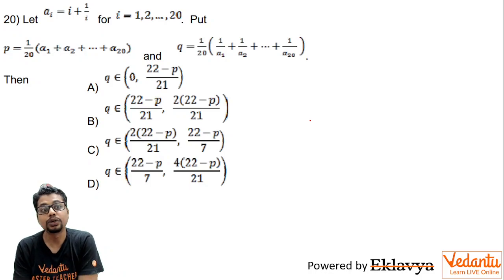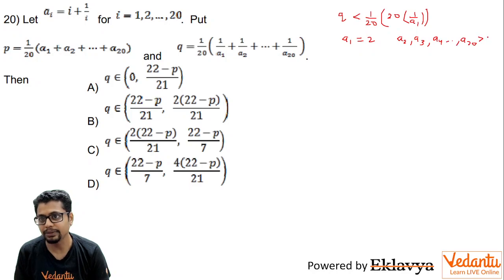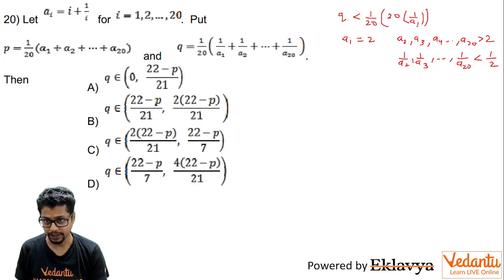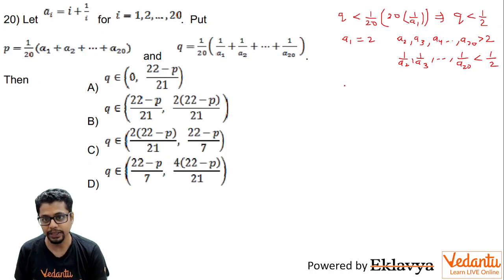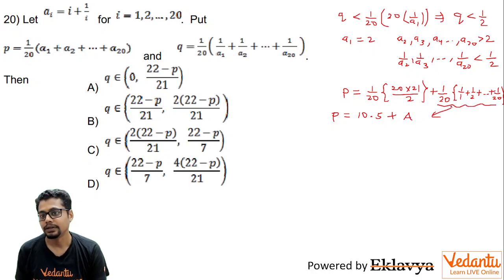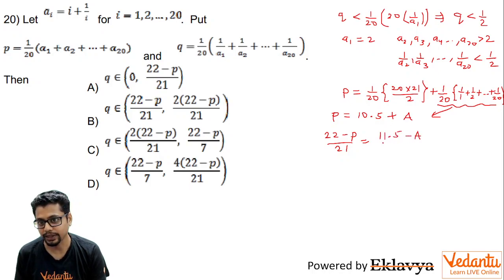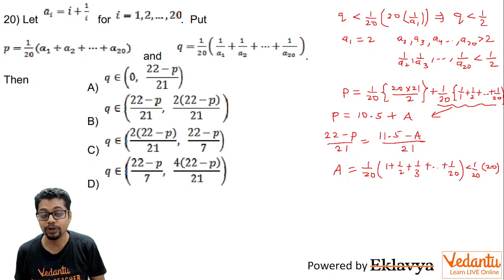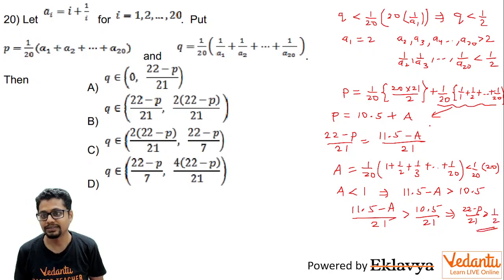KVPY 2017 SB/SX Nov5 Mathematics Part I Question 20 Answer A Sequence Inequality Shubham Jhanwar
✅ Session PDF for "KVPY 2017 SB/SX Nov5 Mathematics  Part I  Question 20 Answer A Sequence Inequality Shubham Jhanwar "
➡️ Let ai = i + 1/l for i = 1,2,...,20 . Put p = 1/20(a1 + a2 +...+a20)
and  q = 1/20(1/a1+1/a2+...+1/a20).
Then